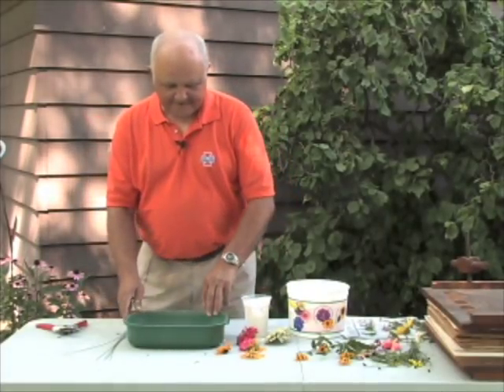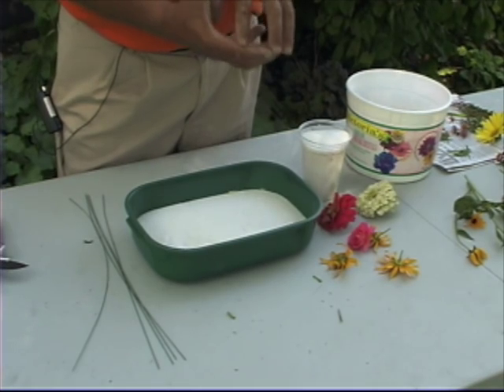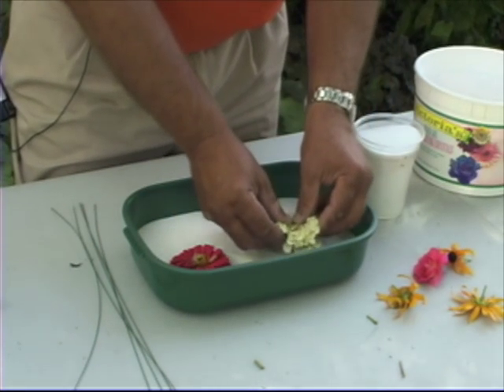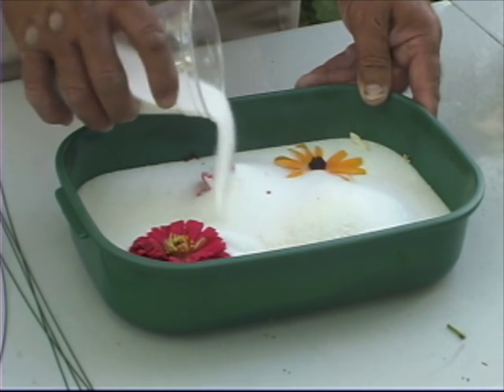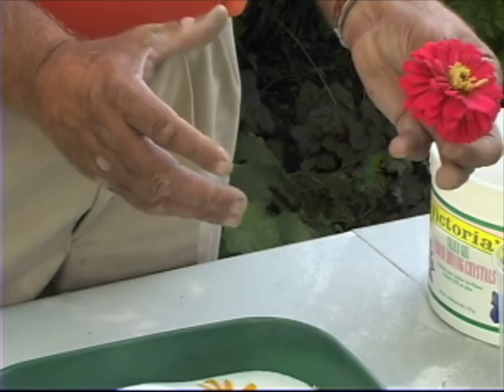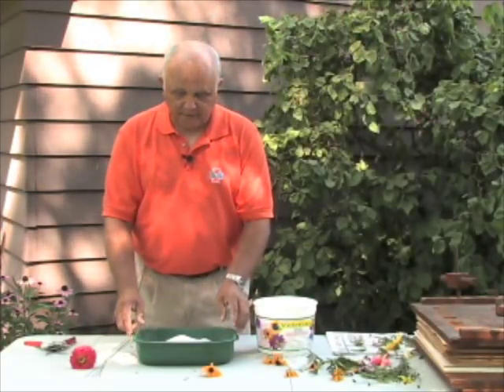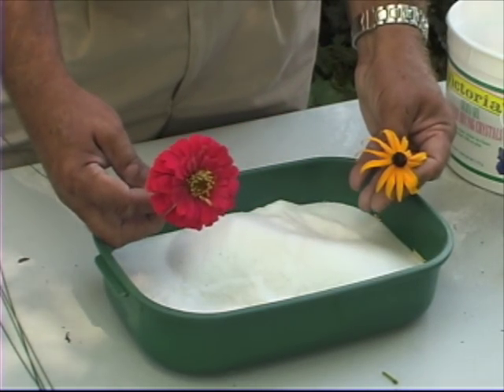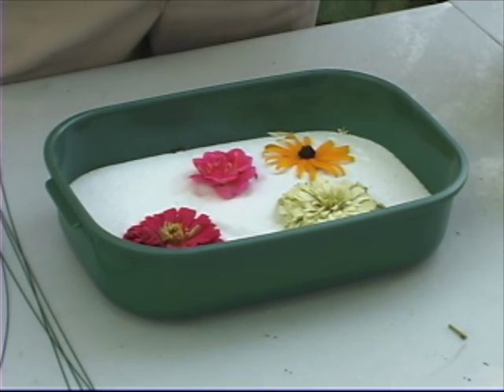How to Use Silica Gel to Dry Flowers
There are several ways to dry plants and flowers to preserve them for dried flower arrangements and other presentations. This video discusses using silica gel to dry plant material.

0:00 Introduction
0:56 Step one: preparation
1:23 Step two: flower placement
1:38 Step three: cover flowers in gel
2:16 Step four: wait
2:49: Step five: add wire to the flower
3:08 Extra tips and tricks